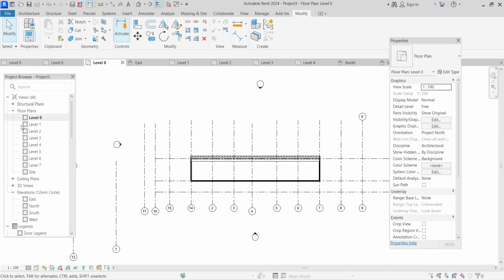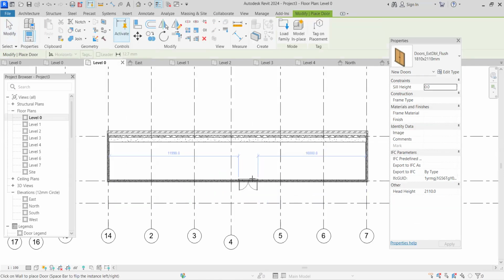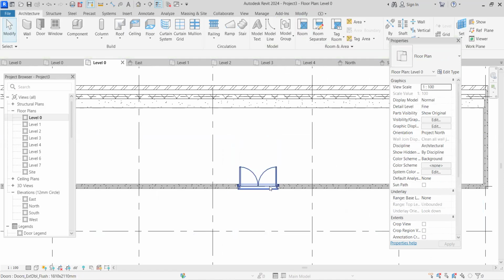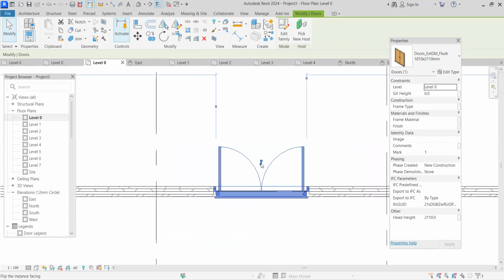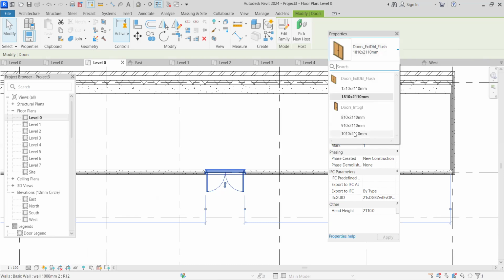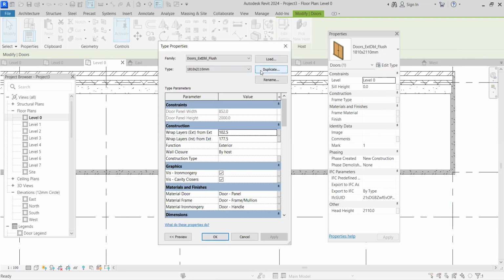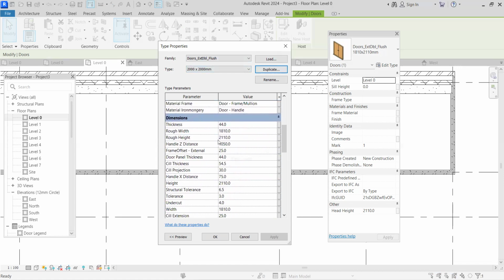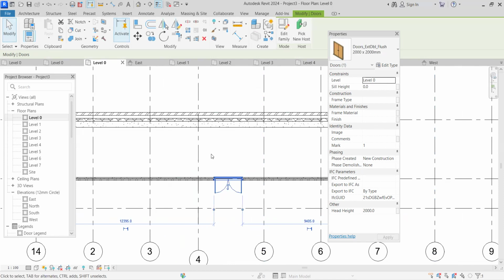Basic Modelling - Doors in Revit || Archilab